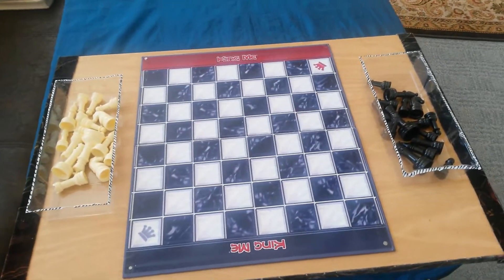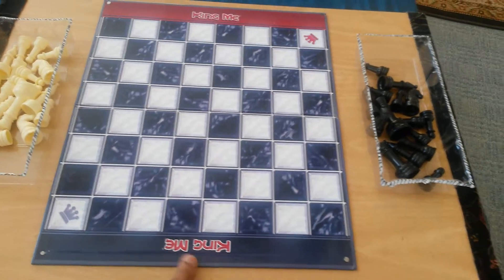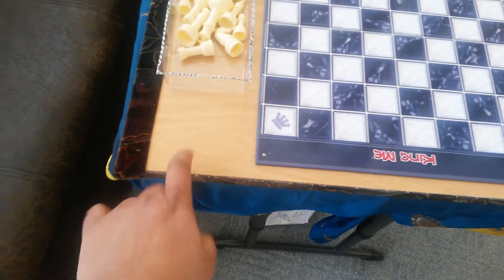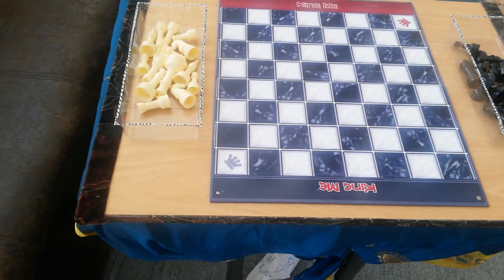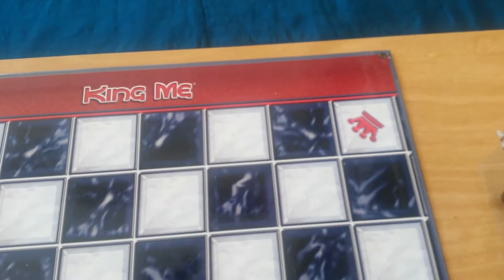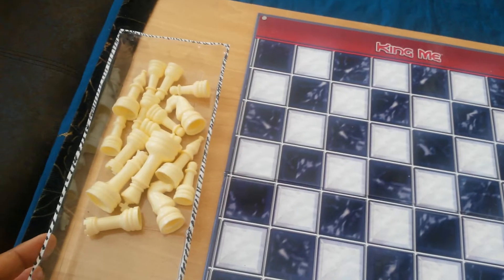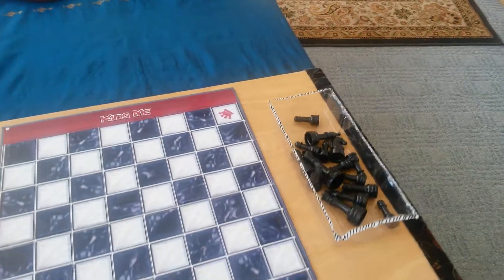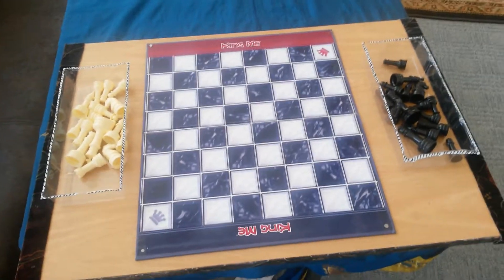DIY create stuff with things in the house 3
simple chessboard, wooden piece to hold the chessboard, 4 nails, hammer, empty q-tips plastic case that they come in, black marker to decorate over the plastic edge to hide the little paper that is left behind, double-diced scotch tape.

All done .play the game and pause whenever you like!